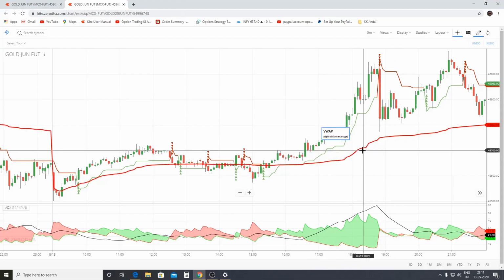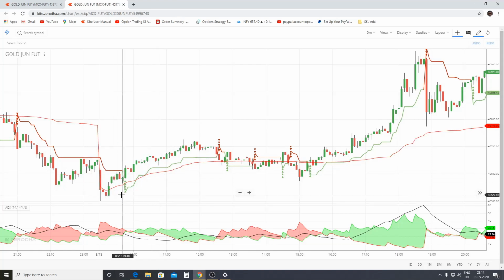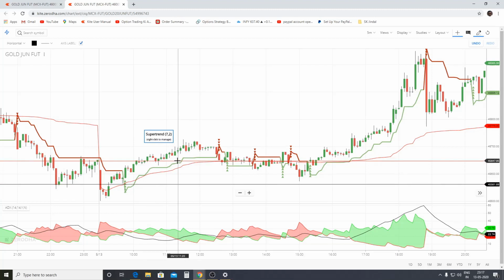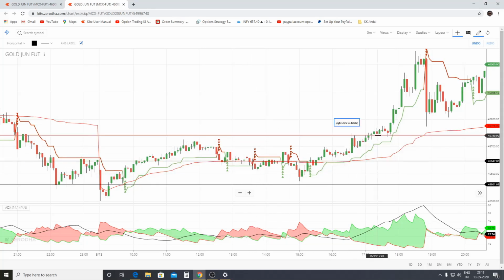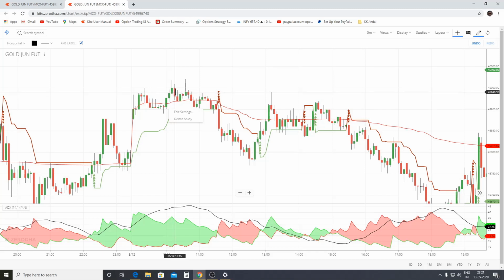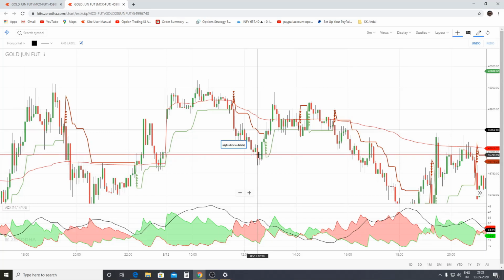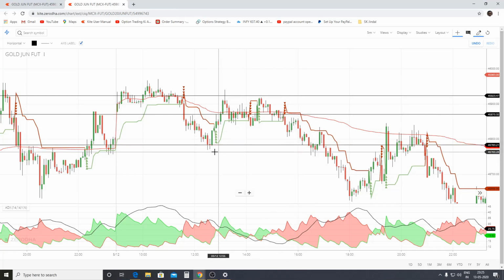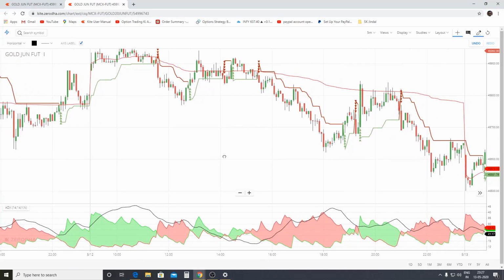STRATEGY FOR TRADING COMMODITIES GOLD SILVER & CRUDE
This video intends to explain a strategy that I developed and how it works for all commodities, for this instance in particular we are considering GOLD SILVER & CRUDE
This is our first video on this channel, so we apologize for errors and mistakes.
Your helpful and kind suggestions are more than welcome!